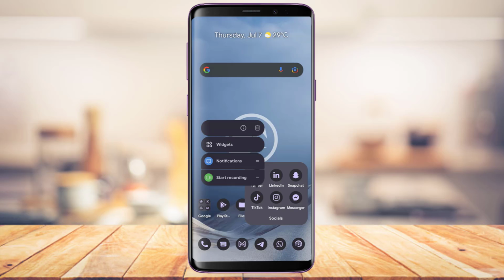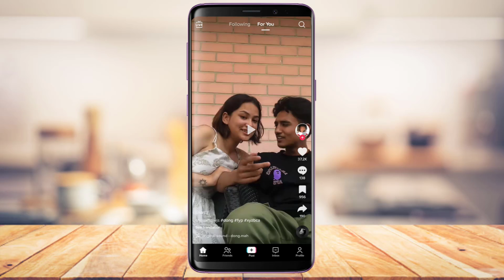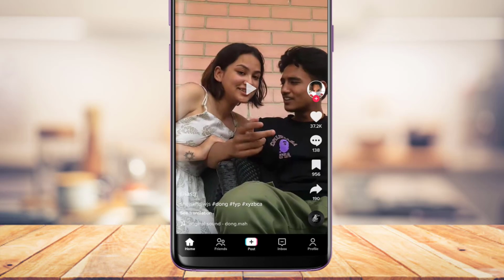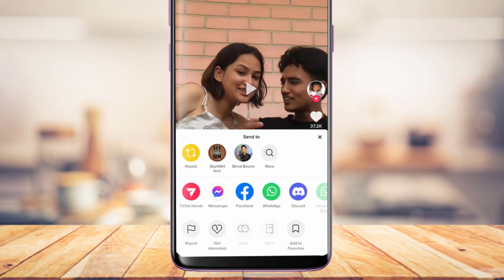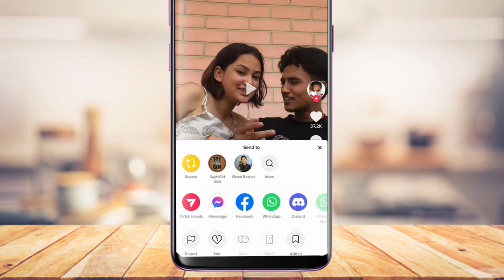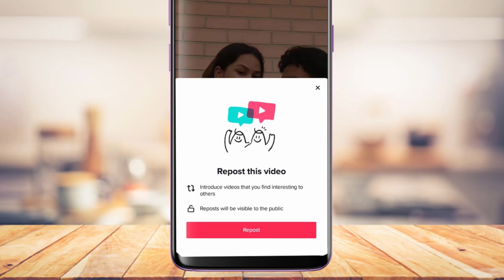How To Repost On TikTok !! (New Update)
This video guides you in an easy step-by-step process to repost a video on TikTok.

Follow these simple steps:
1. Update the TikTok app to the latest version
2. Open TikTok and login to your account
3. Select the video you want to repost
4. Tap on the Share icon (arrow) at the bottom right
5. Select the option Repost at the bottom left
6. Tap on the Repost button to confirm it again.

0:00 Introduction
0:21 Update TikTok App
0:46 How to Repost on TikTok
1:41 Outro: Final Verdict